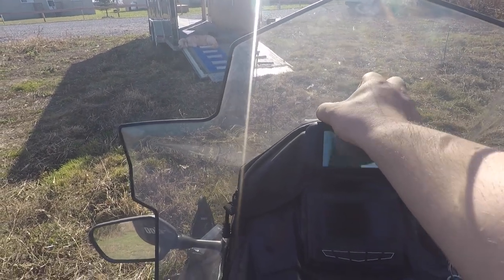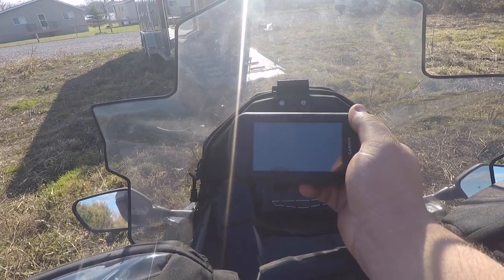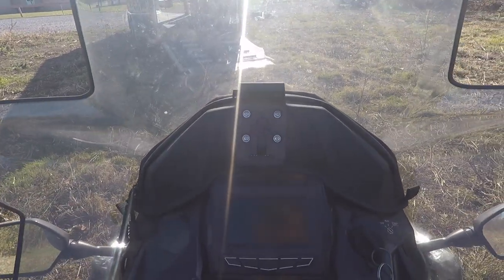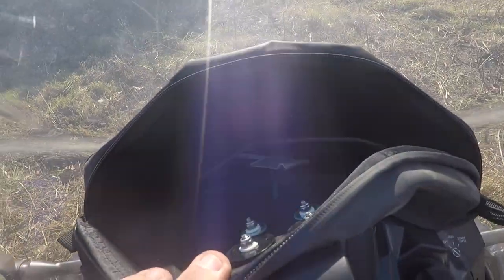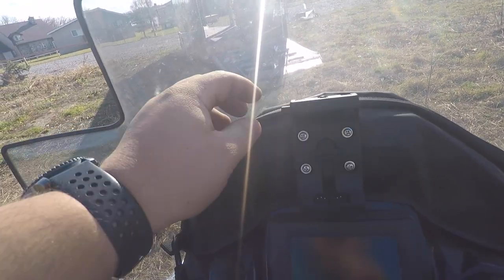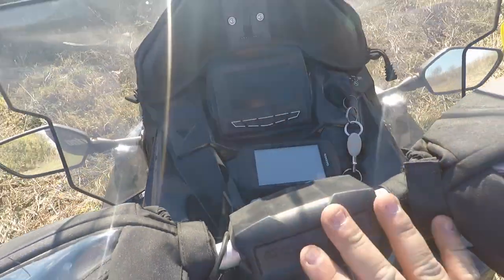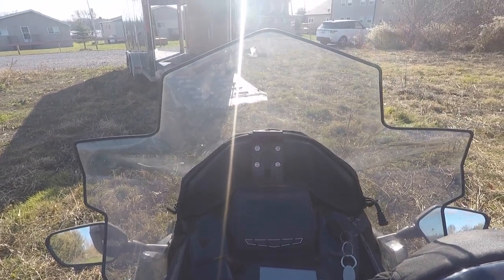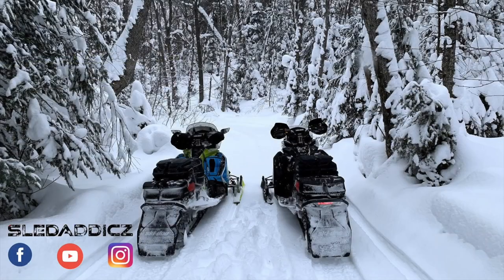HOW TO? | GPS for a Polaris AXYS Snowmobile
Sledaddicz Jesse walks you through how to install a Garmin Montana GPS on a Polaris Axys sled. All you need is the Garmin, which comes with a motorcycle cradle, and the Windshield Replacement Bag from Polaris.